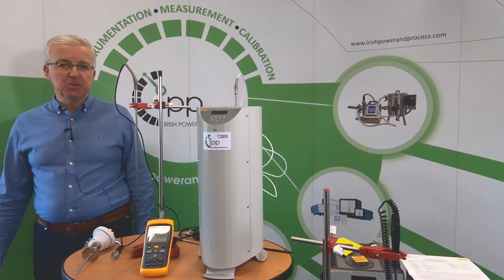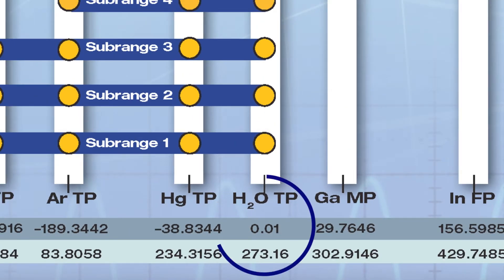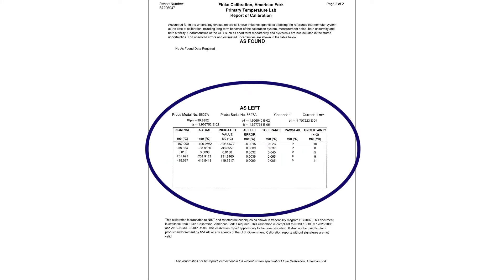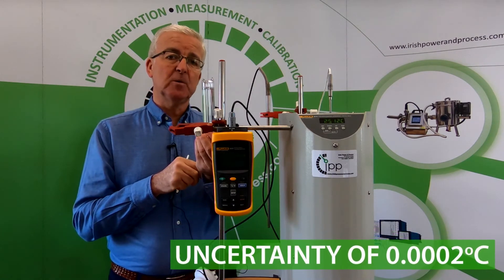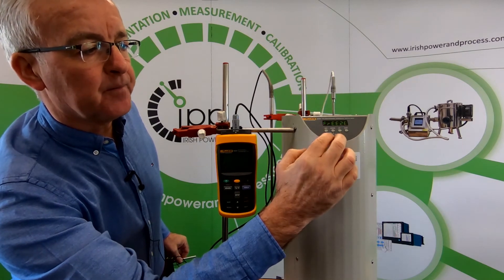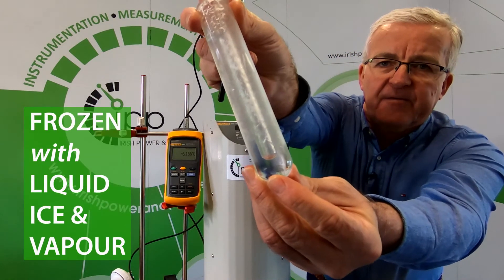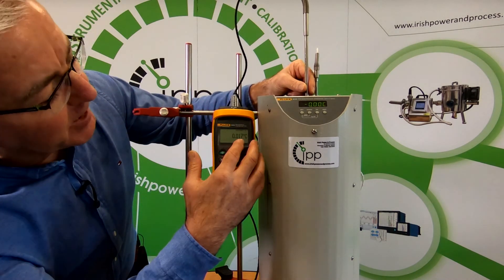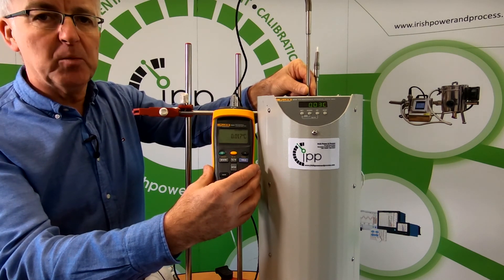Triple Point of Water - The Calibration Constant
To ensure your calibrated thermometers are within specification every time you use them, test them in a Triple Point of Water Cell.

The Fluke Mini Triple Point System allows you to generate the triple point of water within 20 minutes and you can then test your thermometers at the critical calibration point of 0.01 degC.

If the thermometer has been damaged through use, it will become apparent at that point and you will be able to identify any compromised calibration equipment.

The result – you can have confidence in your calibrations.